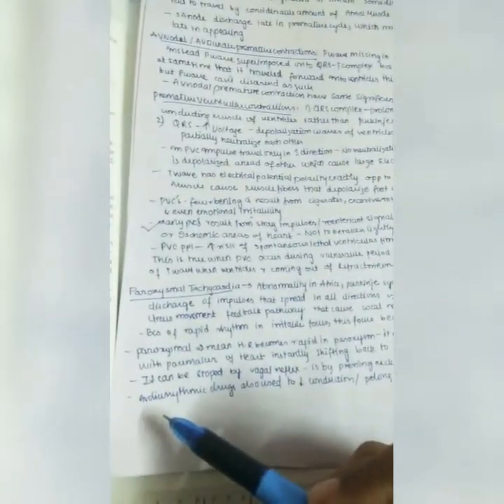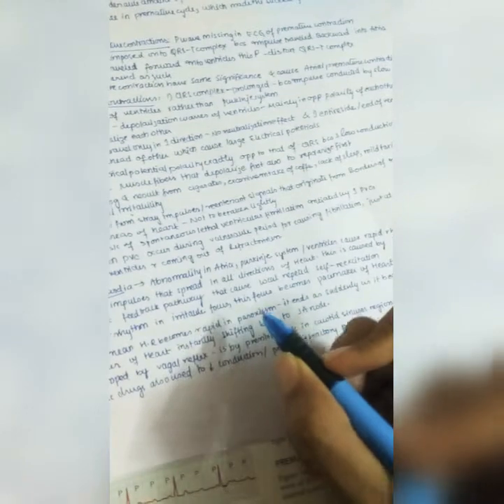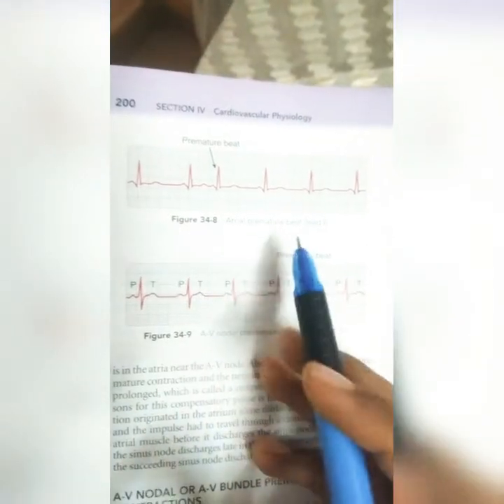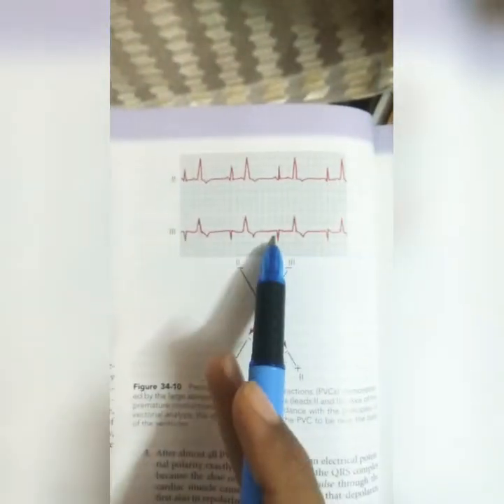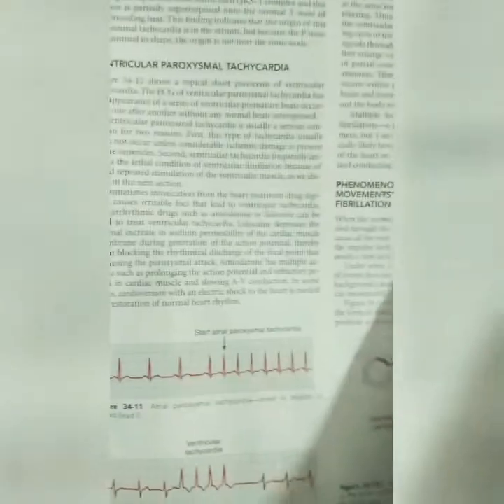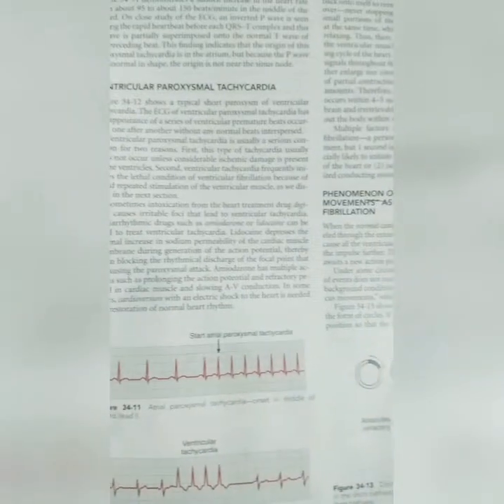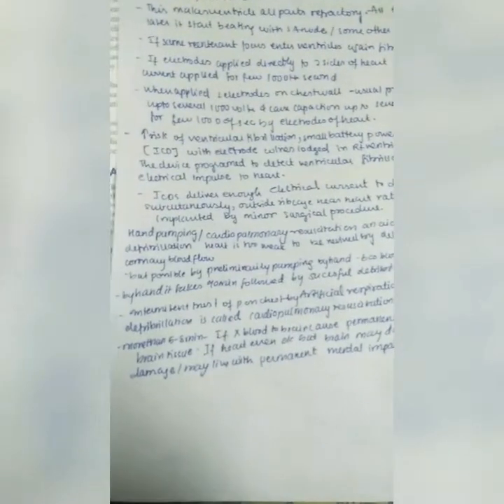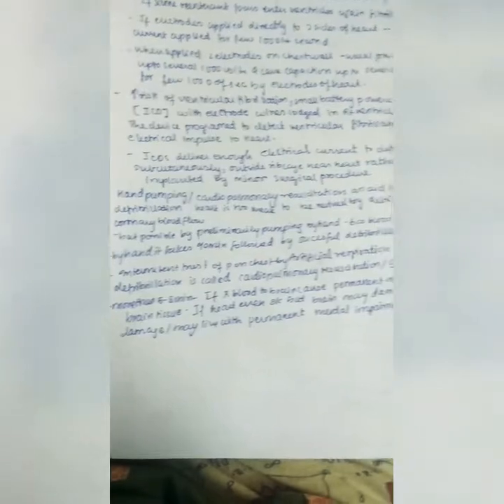Clinical applications of ECG part-2/CVS Physiology